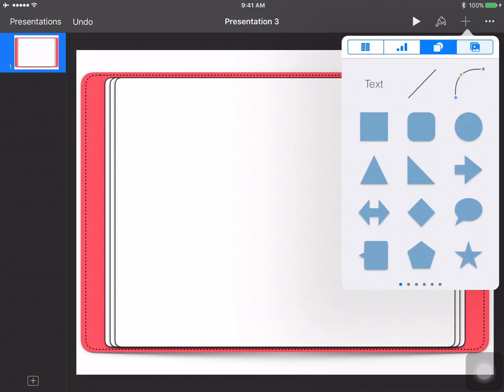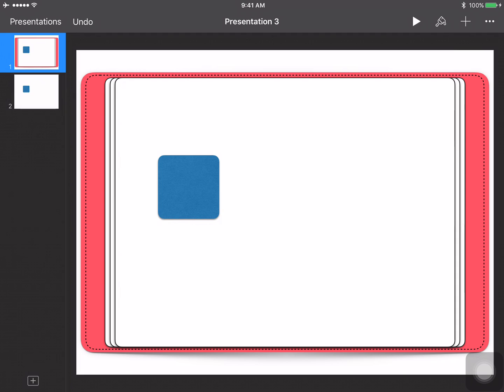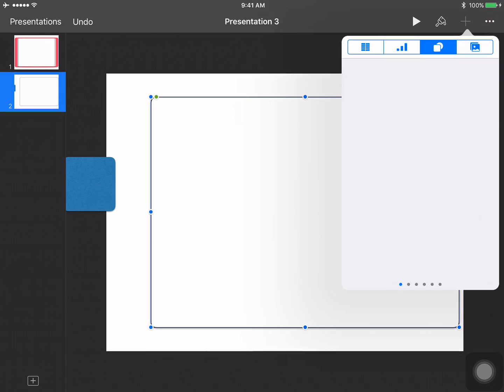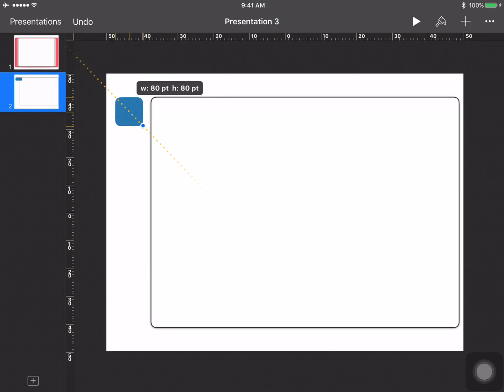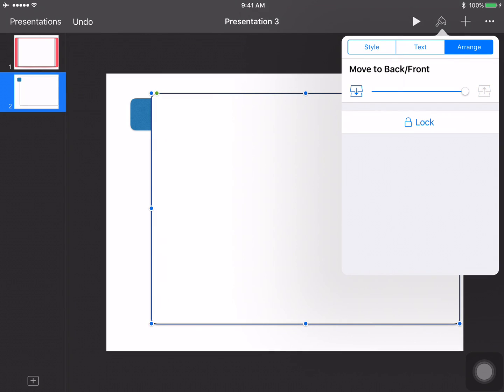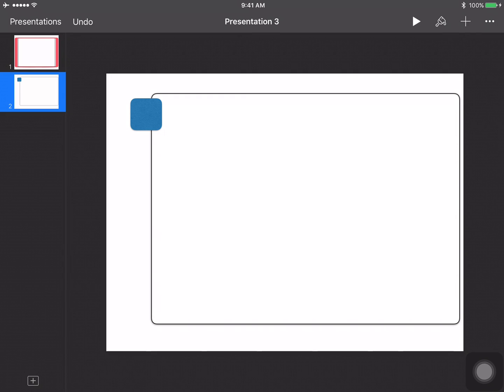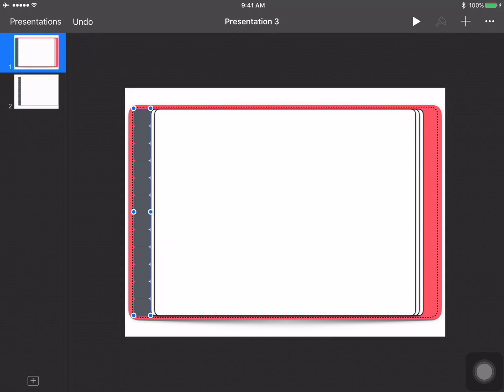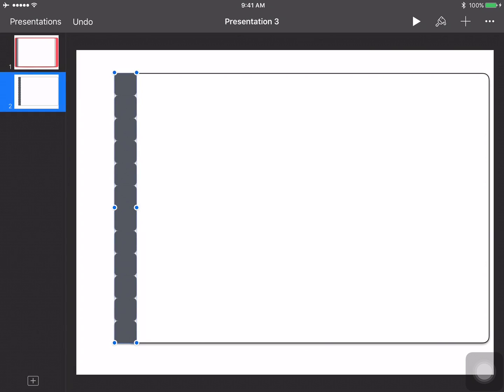Step 3: How to add tabs to your Planner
If you have any video request Please leave them in the comments…

Please go Check out Lavonna Channel she has a lot of plan with me videos...

~All of the stuff I use for Filming My Videos~
IPad Pro 256GB Rose Gold
Apple Pencil
Mac Mini 2011 16gb Ram, 500 Gb hard Drive

Please Don't Leave any hate Comment's If you do they will be removed and you will be Blocked. Thank’s